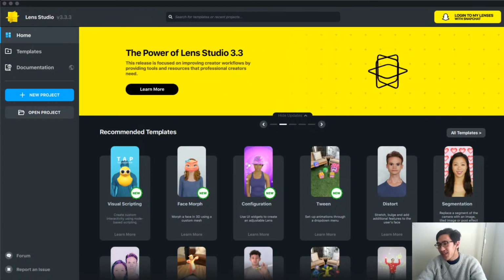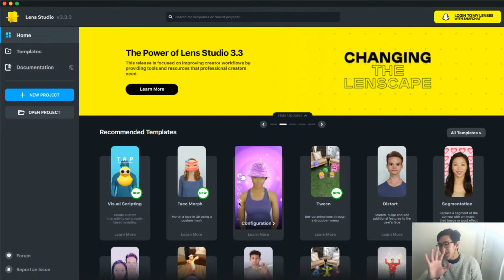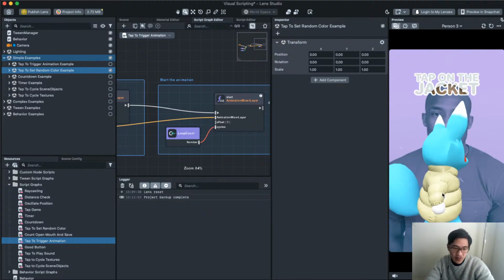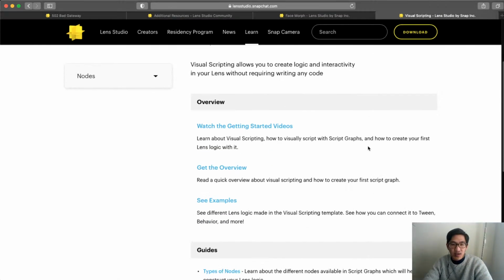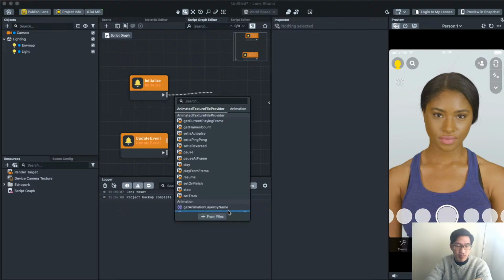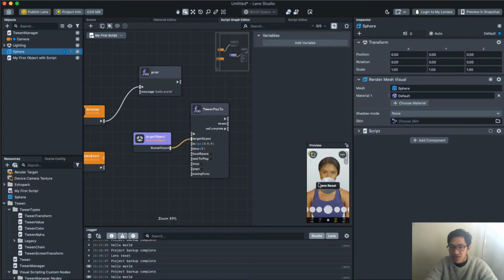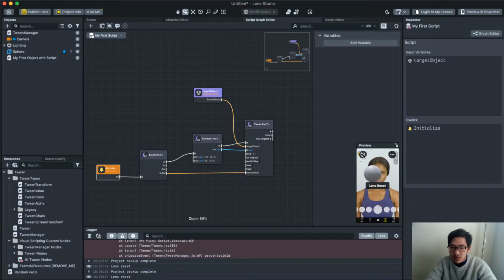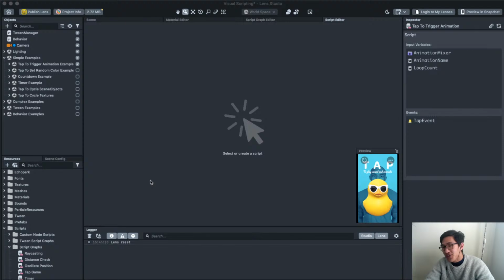Intro to 3.3, Visual Scripting, and Programatic Animation in Lens Studio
8:40 -  Quick overview of Visual Scripting Template to learn from examples
18:11 - Quick overview of Visual Scripting docs
25:00 - Making your First Visual Script
29:00 -  Tweening with Visual Script
40:00 - Brief Example of Custom Nodes

# Take home assignment ;)
Connect Behavior script to Visual Scripting using Custom Nodes.
Hints:
1.
2. Take a look at Script Interface section of Behavior
3. Take a look at the Visual Scripting Template if you get stuck!

Post below your Custom Node Script! Or ask in our forum if you get stuck :)